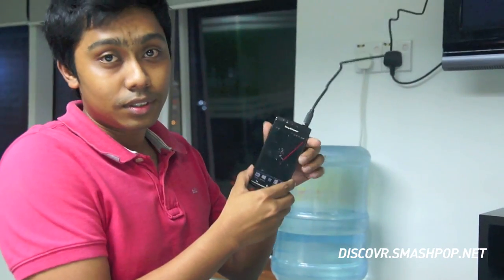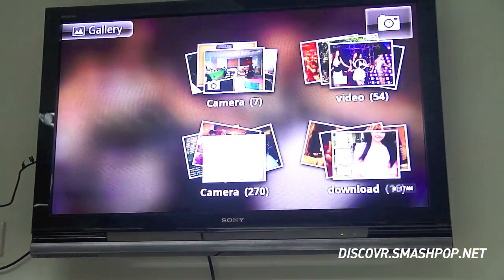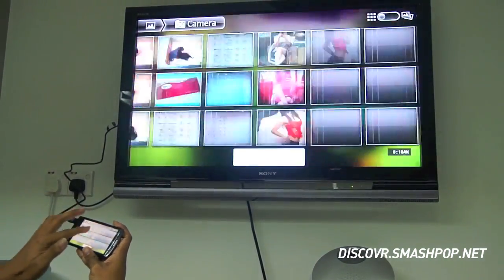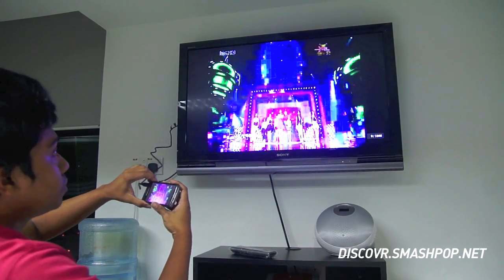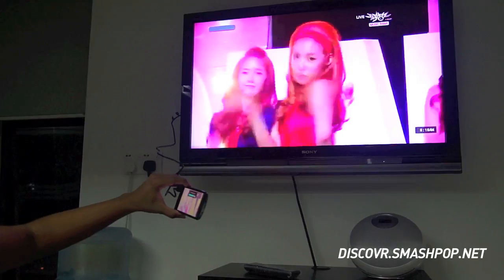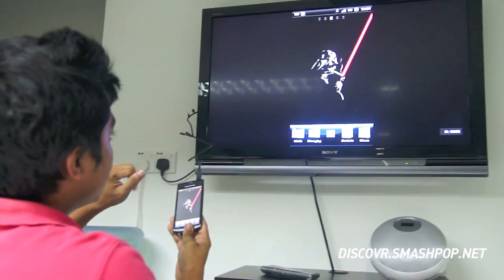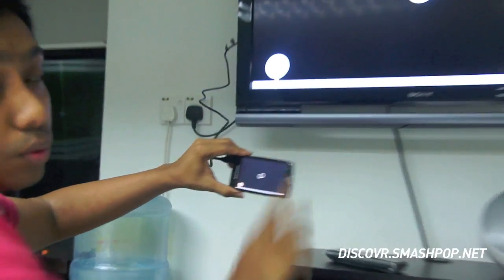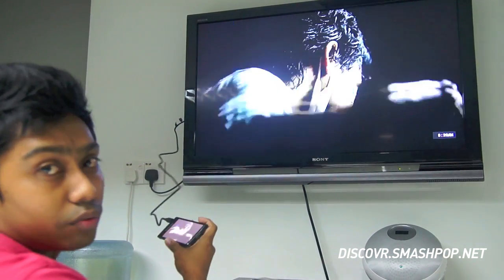Sony Ericsson Xperia ARC HDMI Output Demo p.1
Sony Ericsson personnel demo-ing HDML output on the ARC